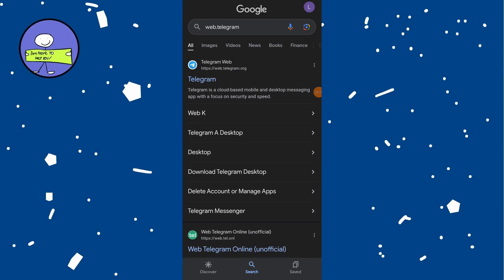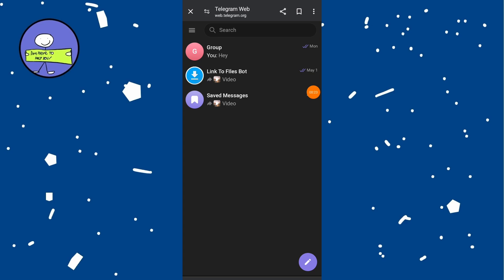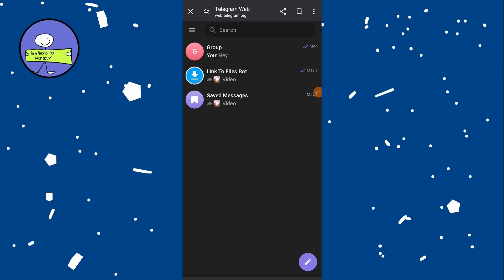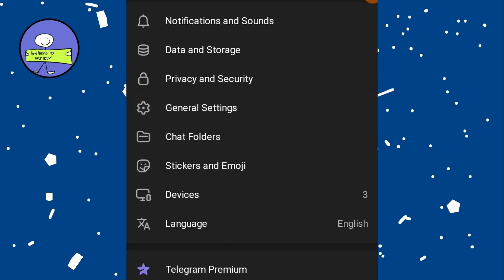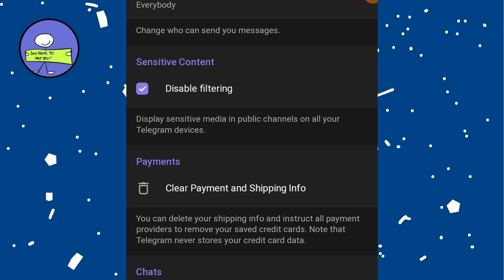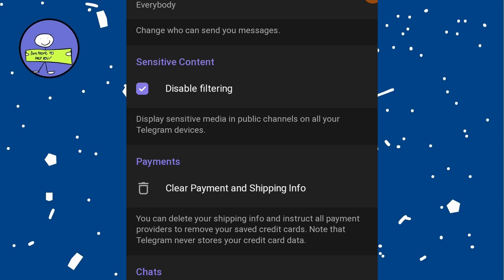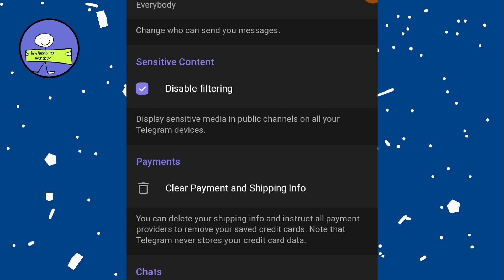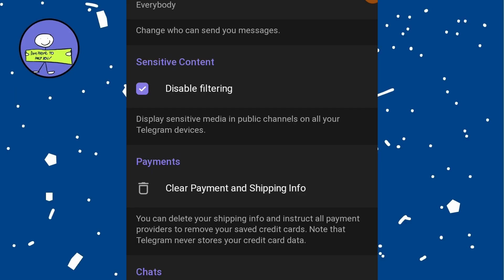How to Access Blocked Telegram Channel (2026 EASY!)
In this informative video, we will guide you through the steps to access blocked Telegram channels. Whether you're facing restrictions due to regional limitations or other barriers, our expert tips will help you regain access to your favorite content. Join us as we explore various methods and tools to bypass these restrictions safely and effectively.

To access a blocked Telegram channel, follow these steps:

1. **Open Browser:**
   - Open your web browser on your device.

2. **Visit Web.Telegram.org:**
   - Type "web.telegram.org" into the browser's address bar and hit Enter to visit the Telegram web version.

3. **Login to Telegram:**
   - If you're not already logged in, enter your Telegram account credentials to log in.

4. **Access Settings:**
   - Tap on the three horizontal lines (menu icon) at the top left corner of the screen to open the menu.
   - From the menu, select "Settings."

5. **Navigate to Privacy and Security:**
   - In the Settings menu, locate and select "Privacy and Security."

6. **Disable Filtering:**
   - Scroll down until you find the option labeled "Disable filtering."
   - Toggle this option to turn it on. Enabling this option will disable content filtering by Telegram.

7. **Return to Telegram App:**
   - Once you've enabled the option to disable filtering, return to the Telegram app on your device.

8. **Access Blocked Channel:**
   - Now, try to access the blocked Telegram channel again using the app.
   - With filtering disabled, you should be able to access the previously blocked channel.

By following these steps, you can potentially bypass the blocking mechanism and gain access to the blocked Telegram channel. Keep in mind that accessing blocked channels may not always be possible, especially if the channel has been removed or if you've been blocked by the channel admin.